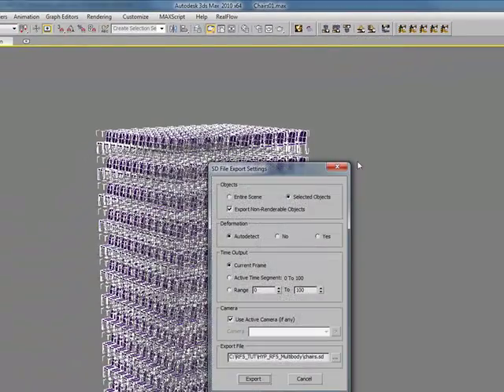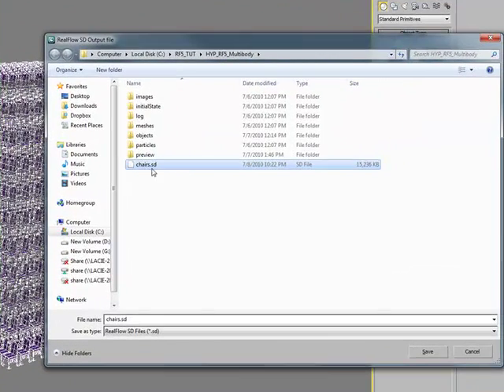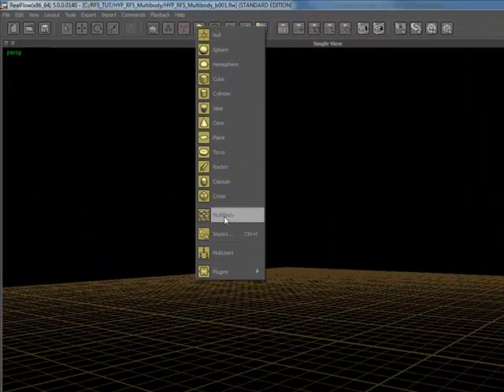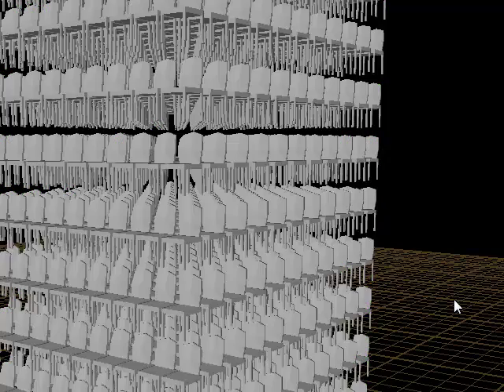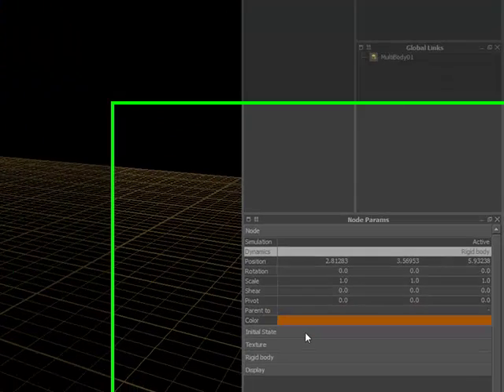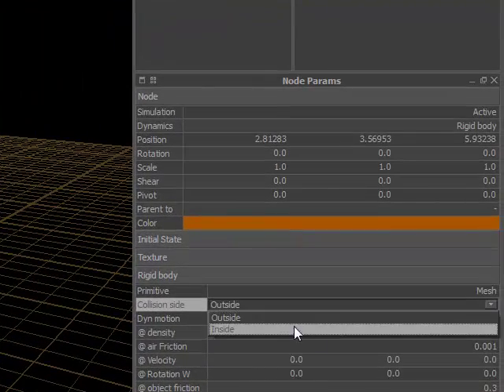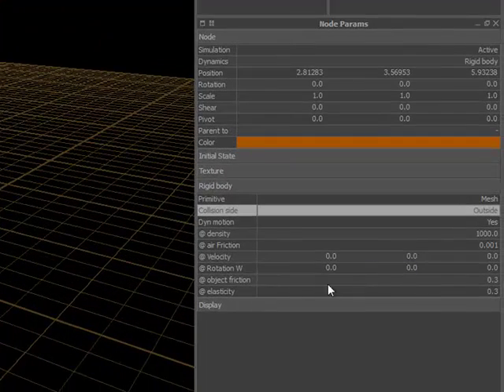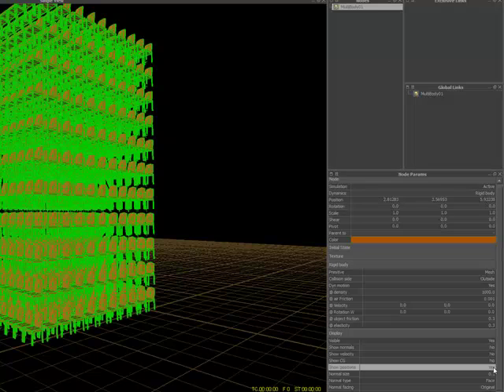Realflow 5 Multibody Rigid Body Tutorial Part1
Realflow 5 tutorial explaining how to use the multibody object import  with the rigid body solver.
Part 1